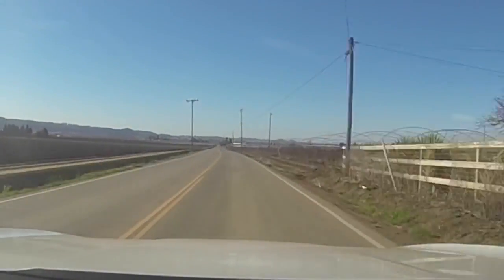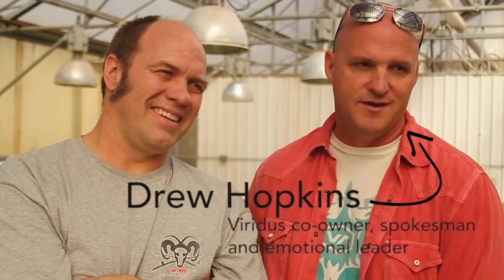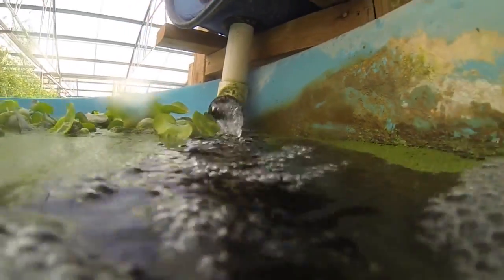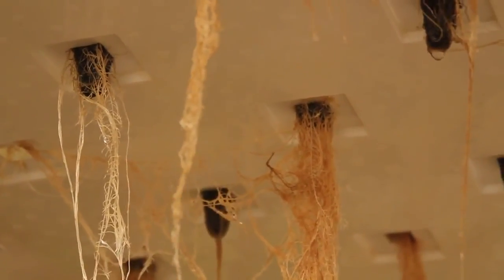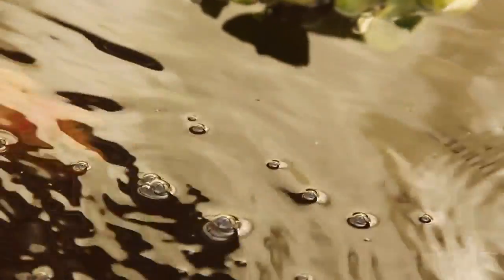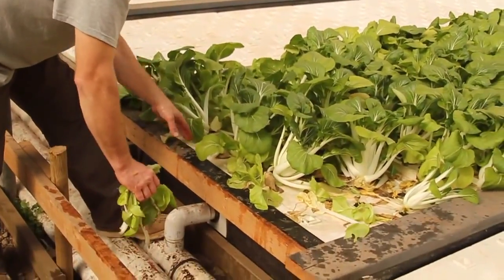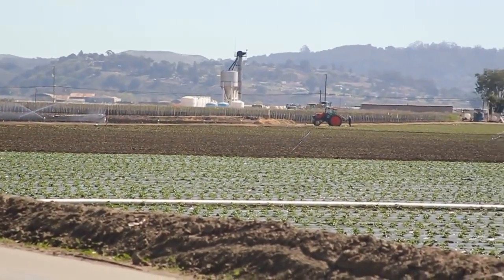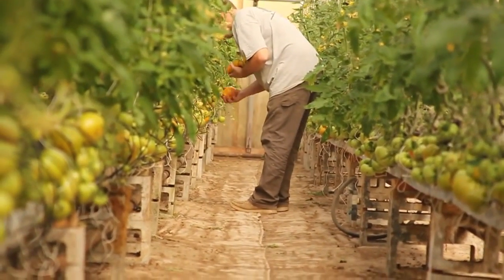Jon Parr's Viridis Aquaponics - Visit to the 8 Acre Greenhouse!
Here we visit California's largest Aquaponics farm under glass! We are a proud supporter on Jon Parr and his work in Aquaponics. He is a part of the training staff here at Nor Cal Aquaponics.

Want to learn from the most diverse Aquaponics teaching team in the world? Join us for our next training, course, class or workshop...

Learn more about our unique approach to Aquaponics! Nearly 1,000 people around the world have now been trained how to design and build their own Permaculture based Aquaponics systems.

Together we are planting the seeds of inspiration and success for Aquaponics enthusiasts and growers worldwide. Wishing you all the best on all your Aquaponics endeavors!